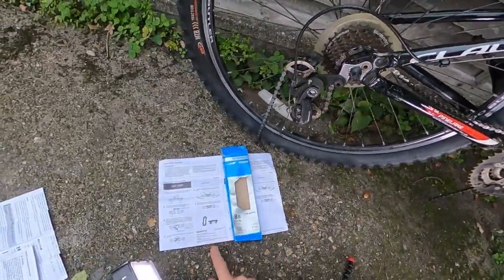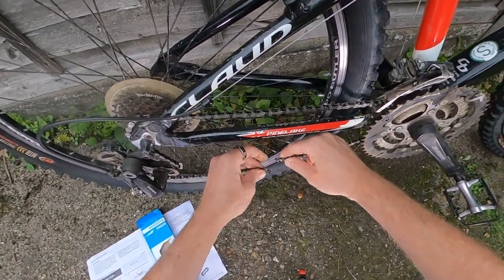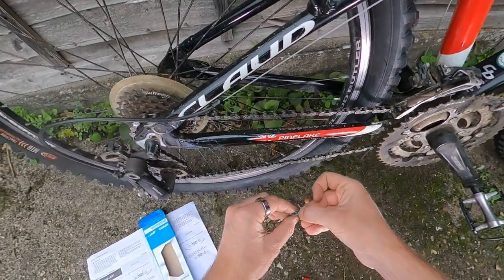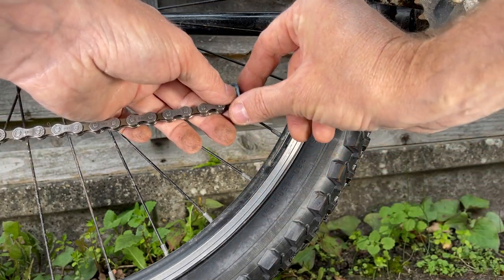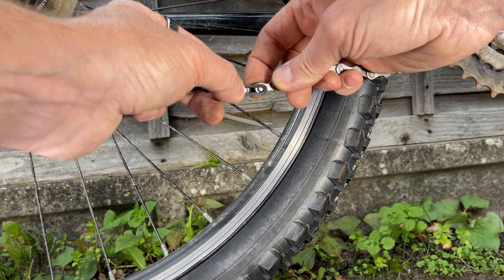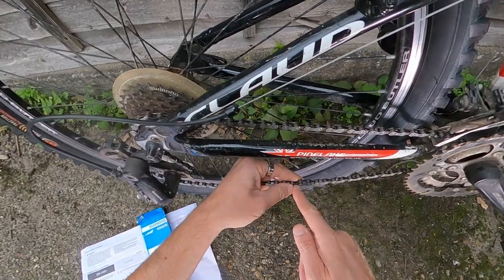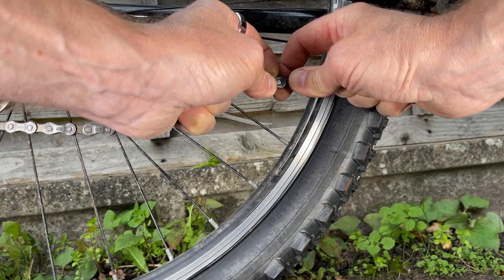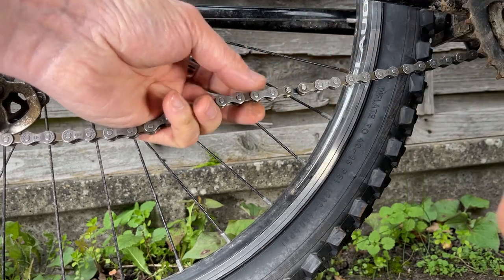SOLVED! Fit the New Style Shimano Chain in TEN SECONDS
If you have struggled with the new style Shimano chain with its quicklink, this video should be of help. No special tools needed.

(optional) Mechanics gloves (I LOVE these)

00:00 How to install a new Shimano chain
01:36 How to remove the new style Shimano chain
02:30 Wrapup